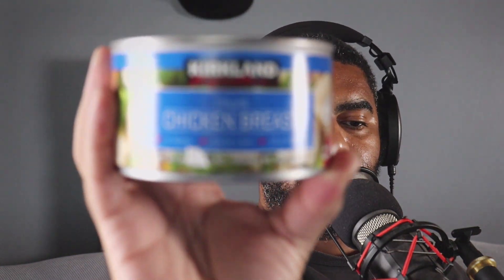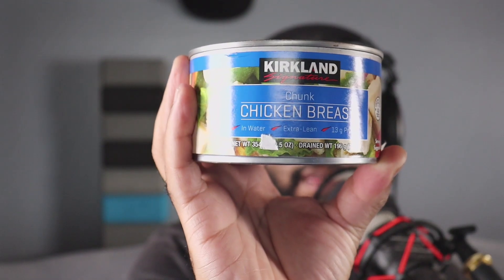Kirkland Signature Chicken Breast, 12 5 Ounce 6 Review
🔥🔥🔥 Fastest Ways to Make HQ Videos - Take your video-making skills to the next level with my comprehensive video course!

🎓 Advanced Video Making Course - Elevate your video-making game with my advanced course.

📽️ Best A.I. to Make HQ Videos - Say goodbye to tedious video editing with our state-of-the-art AI program. Try it now

📝 Best A.I. for Long-Form Content - Let our AI program generate compelling, 1500-word articles in minutes. Try it now

🔎 Best A.I. for Specific Information - Stay up-to-date with our powerful AI program. Try it now

🔄 Best A.I. Content Spinner - Let our AI program spin your content for you! Try it now

- Join our exclusive community and get access to special perks.

✨ Unlock your potential today! Join our email list for expert insights, exclusive discounts, and first-hand news.